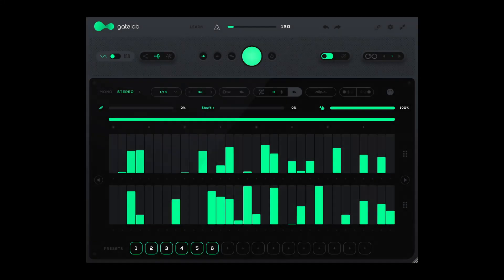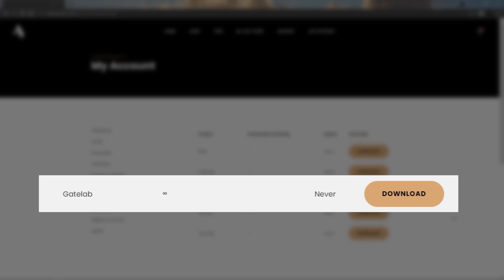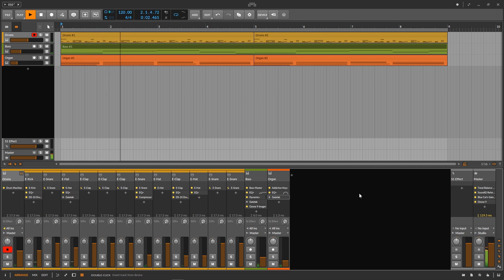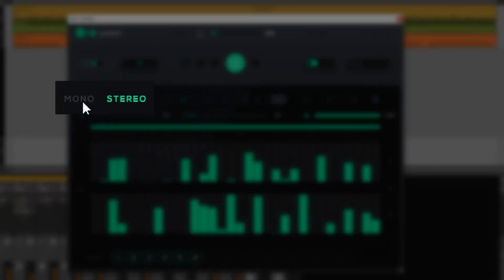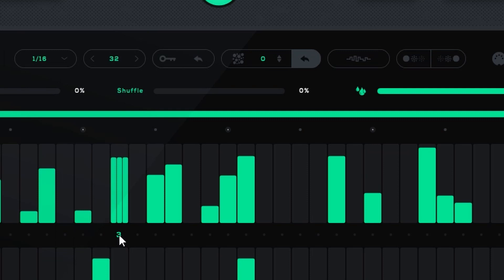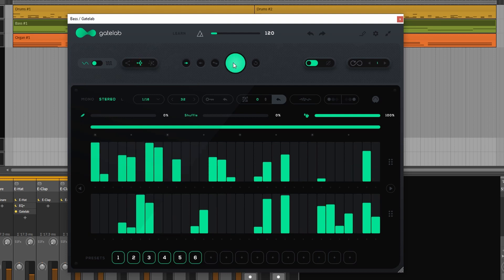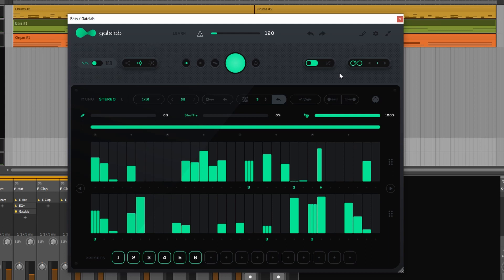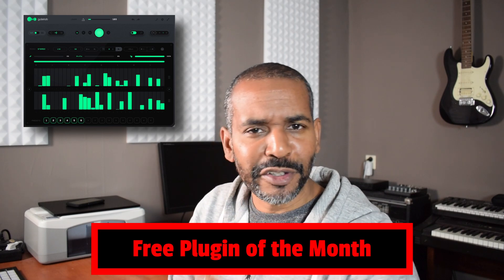Gatelab by Audiomodern | Free Gate Sequencer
Gatelab by Audiomodern is an advanced gate sequencer. It is a plugin that allows adding movement and liveliness to any instrument track.
Even though this tool offers a lot of possibilities in terms of music editing, Gatelab is available for free!

00:00 - Intro
00:36 - How to download
01:27 - Demo
03:31 - Interface overview
08:11 - Conclusion